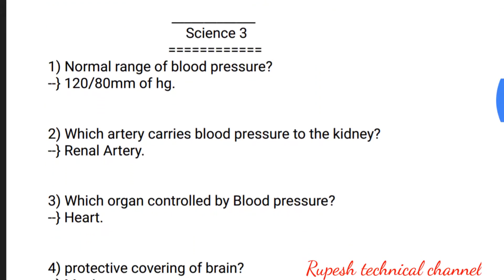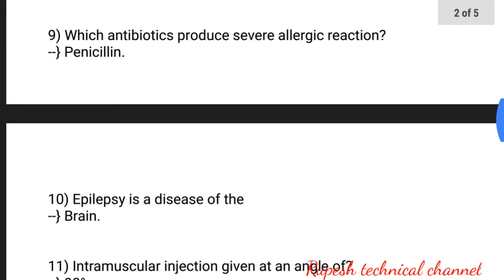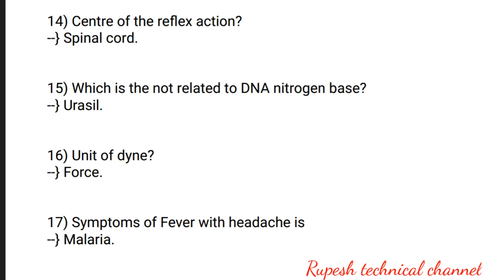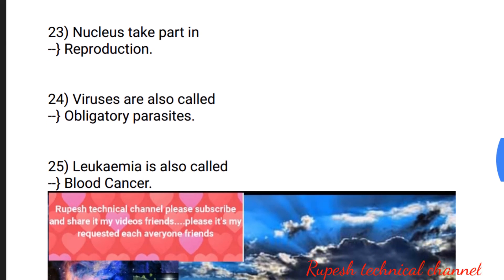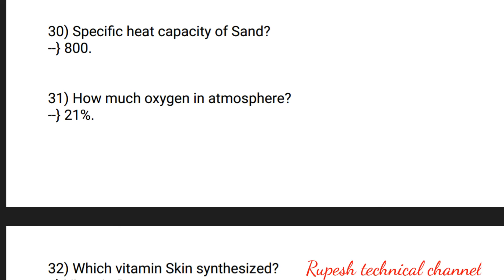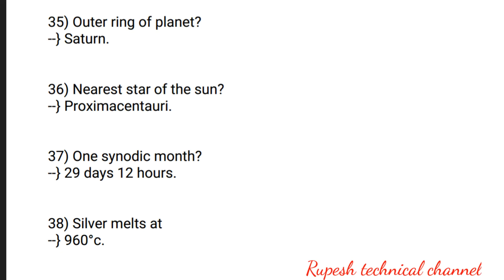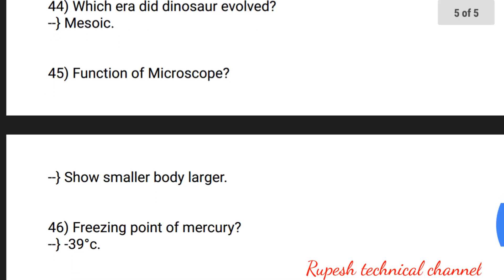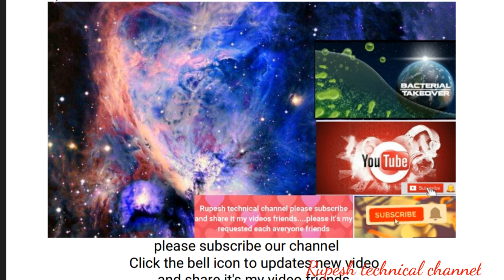Science competition exam||ctevt entrance preparing question to get top mark||Ctevt entrance paper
human anatomy quiz and answers

Gk science questions and answers,Gk science,Entrance exam,Ctevt entrance exam model questions,Ctevt entrance exam,Rupesh technical channel,Gk quiz science,Gk quiz,Entrance exam Ha

It Gk science questions and answers,Gk science,Entrance exam,Ctevt entrance exam model questions,Ctevt entrance exam,Rupesh technical channel,Gk quiz science,Gk quiz,Entrance exam Ha

Anatomy questions,Human anotomy,Gk human anotomy,human anatomy quiz and answers,Human anotomy questions and answers,Human anotomy questions,Gk human anotomy questions,Anotomy quiz questions,Rupesh technical channel

Please,
Gare dinu mero request xa tapai haru maa...